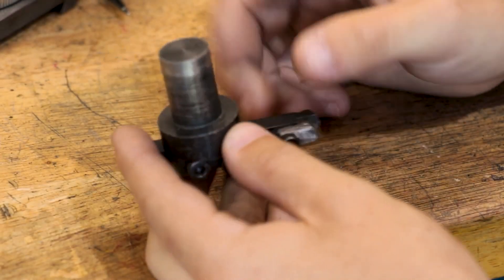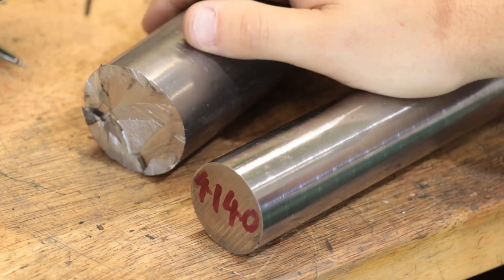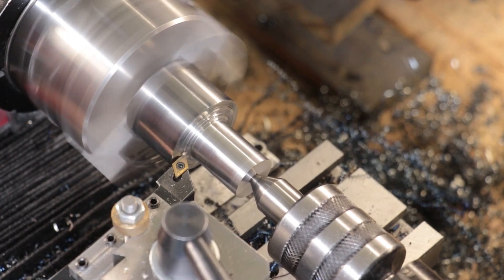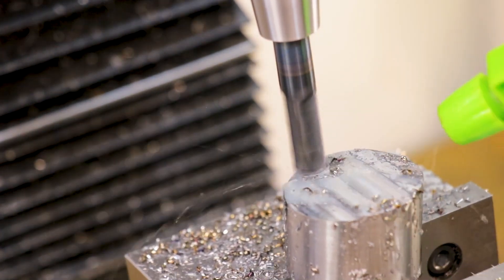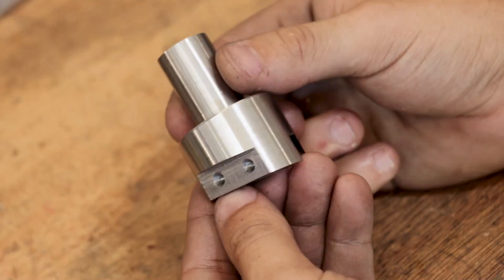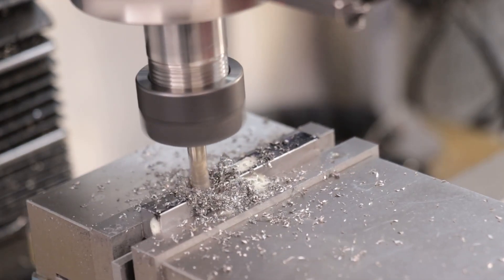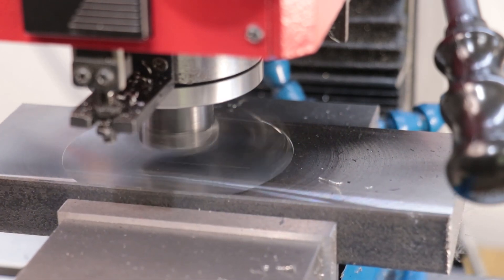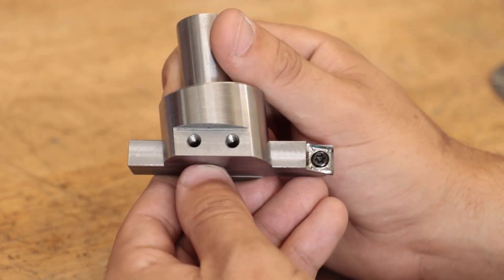Ausdrehkopf, Ausbohrkopf, fräskopf, Fräser.